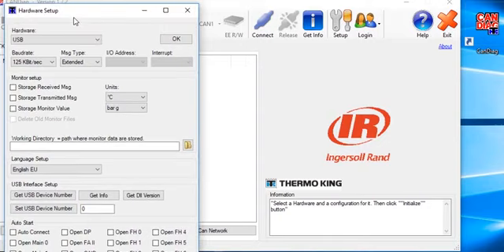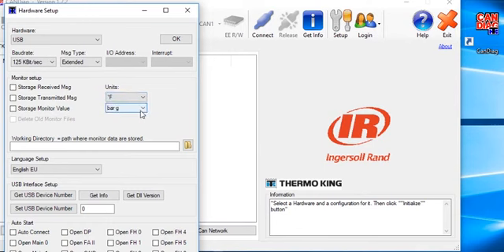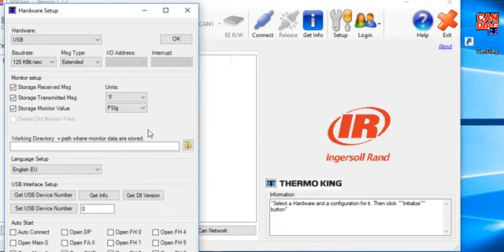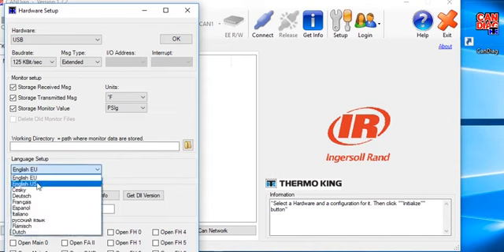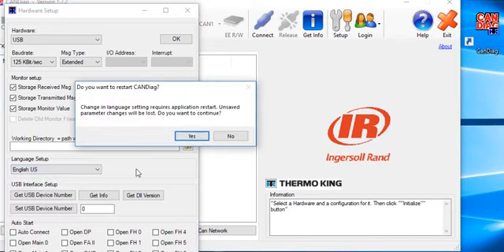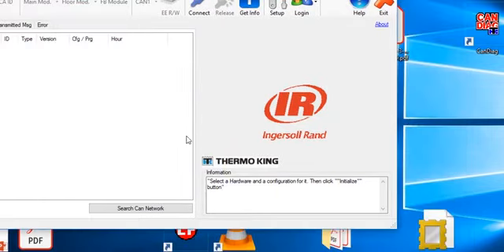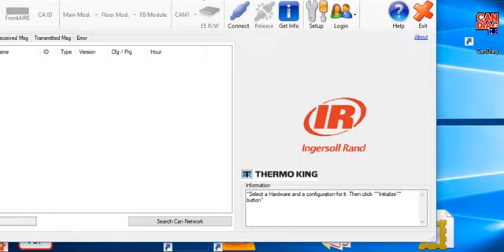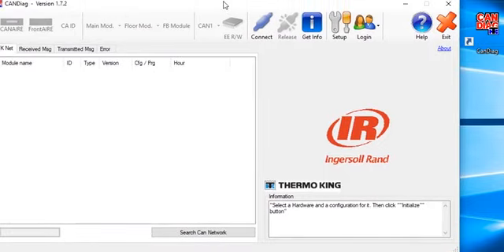IntelligAire Setup procedure TechTips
At Thermo King our whole mission is about improving the quality of life. Our products and people deliver peace of mind to our customers by ensuring passengers and temperature-sensitive goods make it to their destinations safely and efficiently. Our goal is to ensure that we make that process simple and easy for them to do.